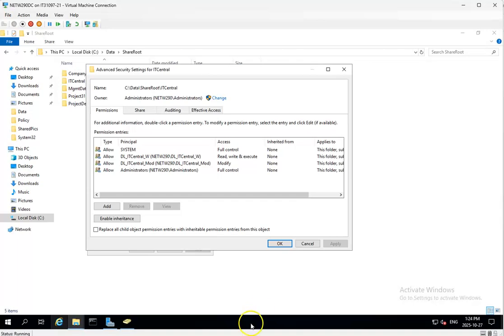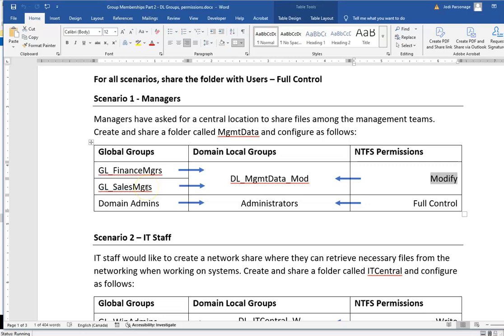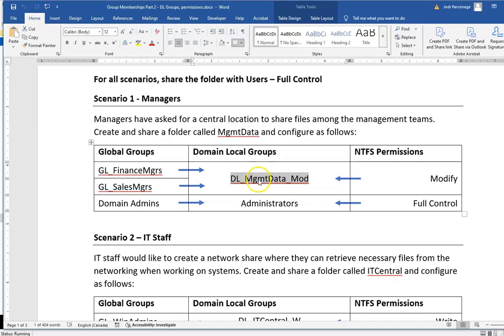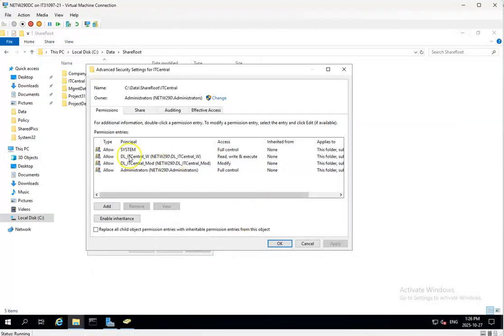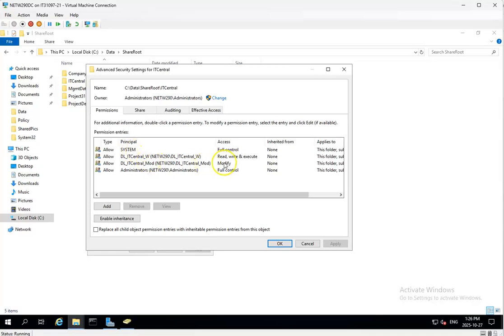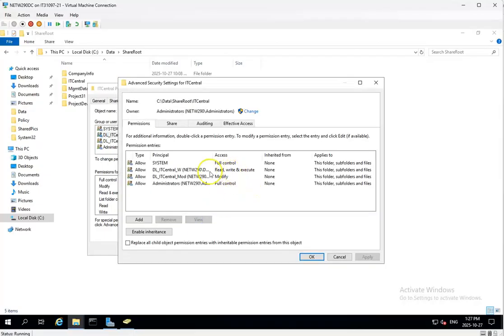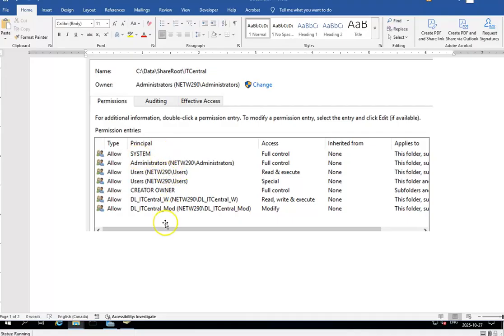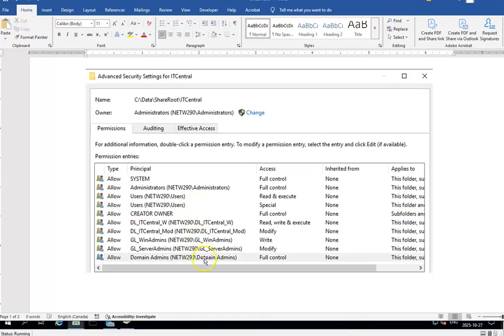AGDLPExample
This video demonstrates the permissions on a folder that is correctly configured following the AGDLP method, as well as some examples of incorrect configuration.